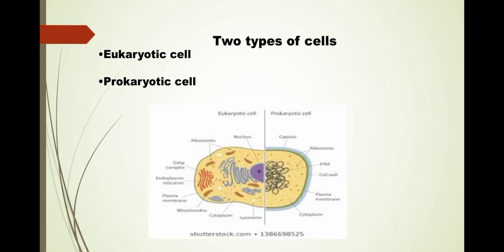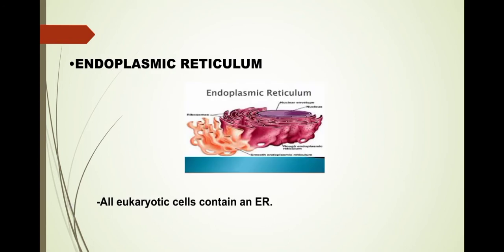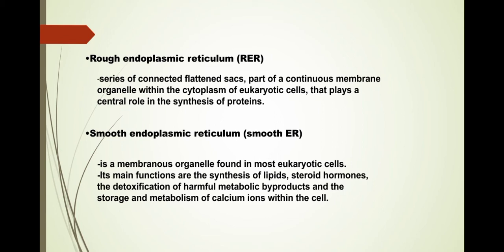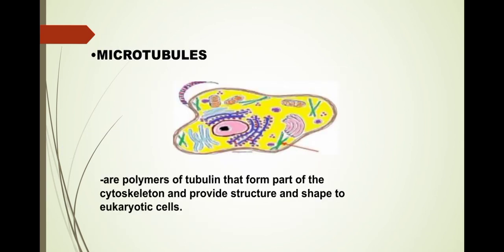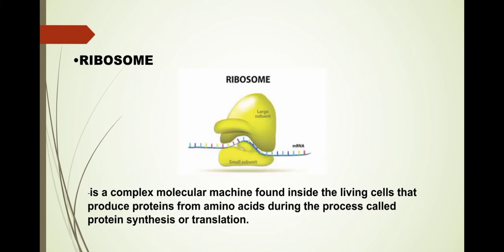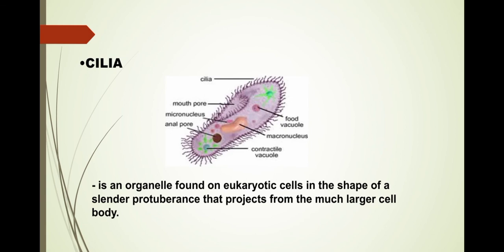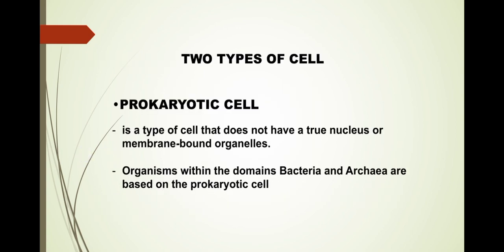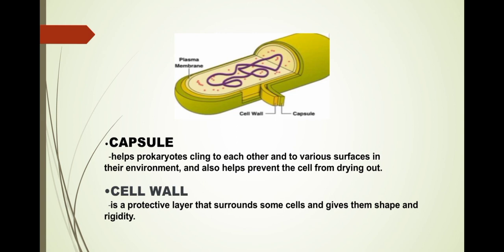Parts and Functions of the Cell -Jeraldine L. Latorre